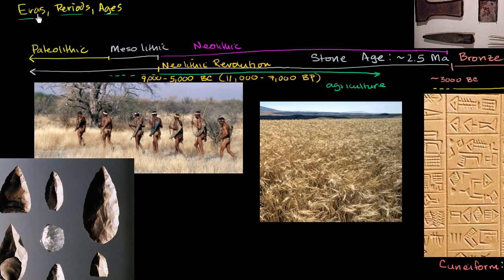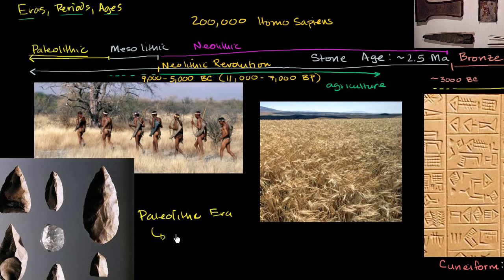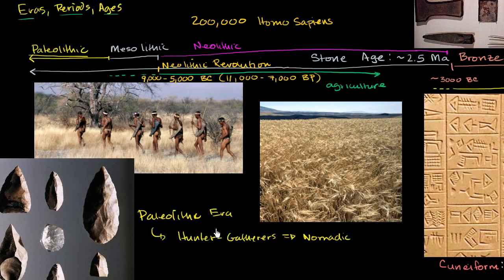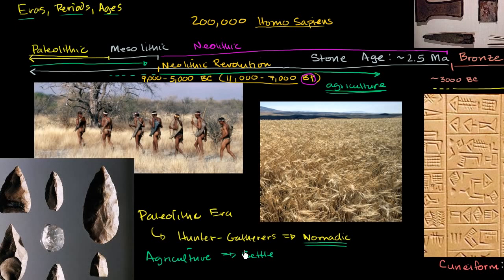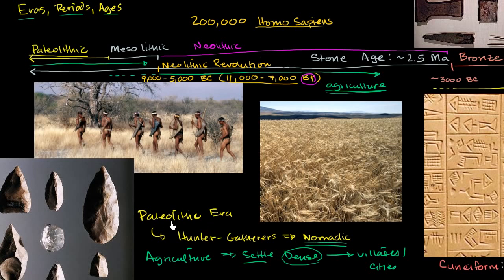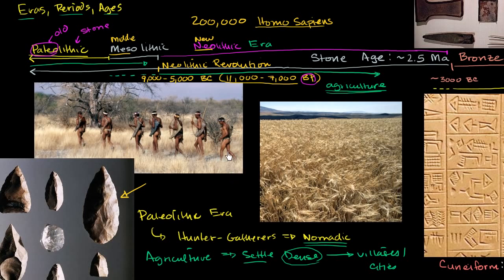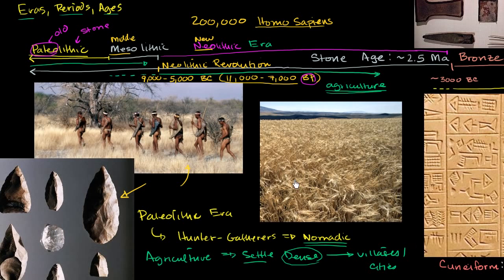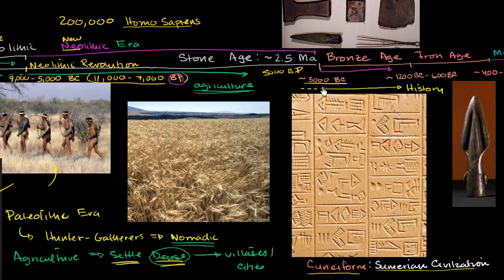Agriculture, Writing, Cosmology & Astronomy